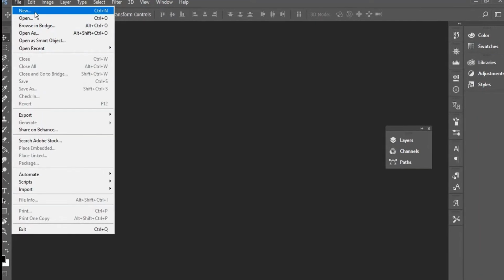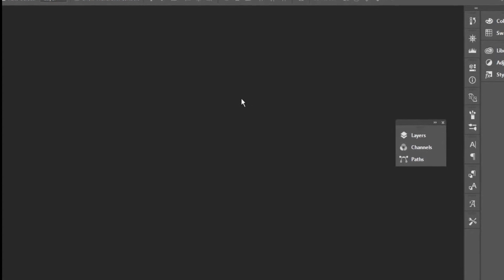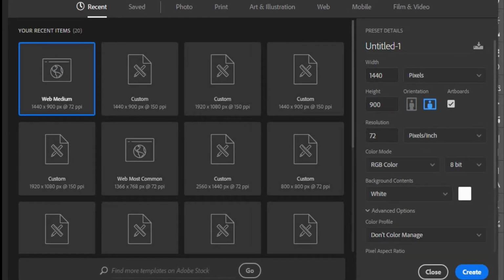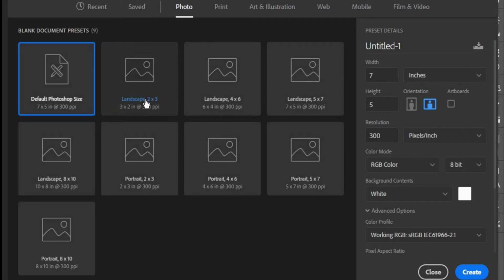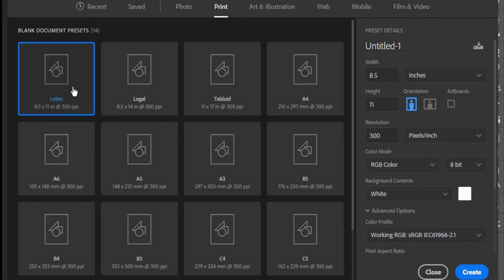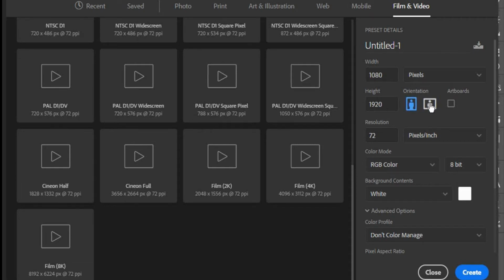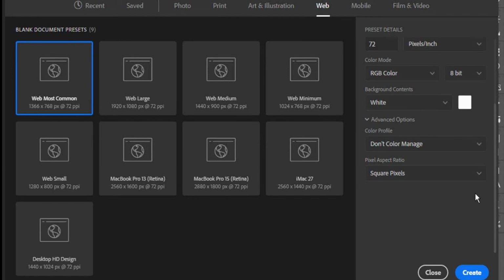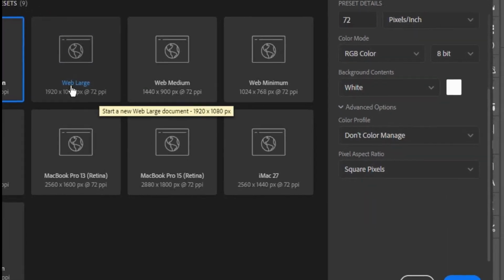How to Create New document in Photoshop: - Photoshop beginner tutorials-2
Create New document in Photoshop. You can see several categories in New document window.

See How to use background content.
How to use page orientation.

How to work with Tools and workspace in photoshop - Photoshop beginner tutorials-1